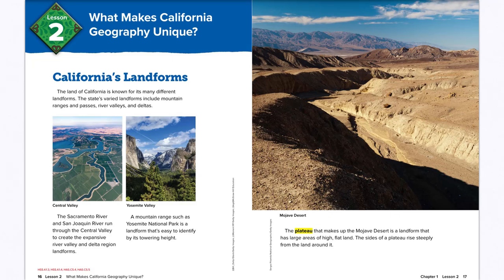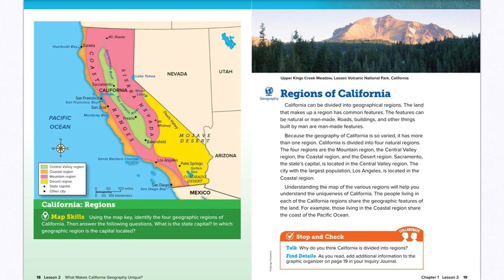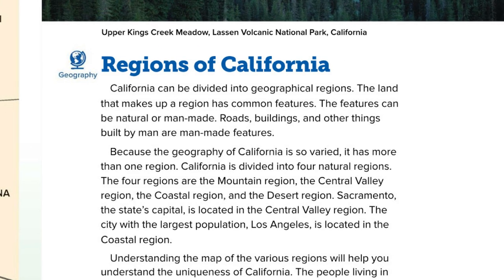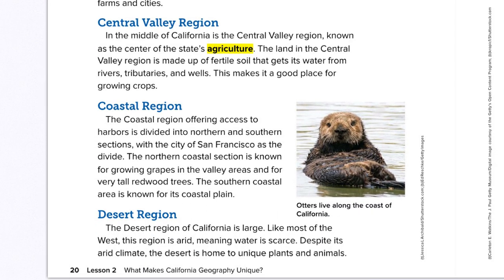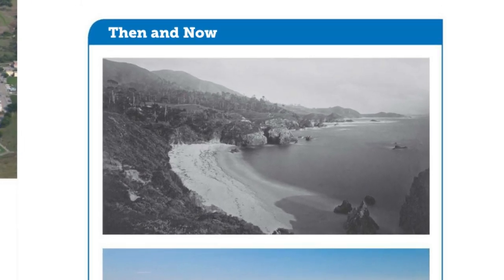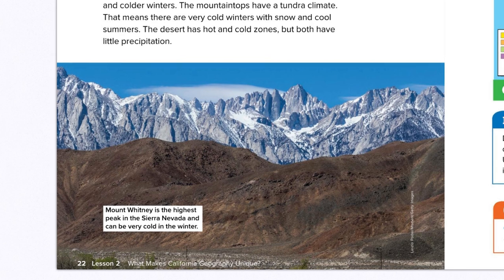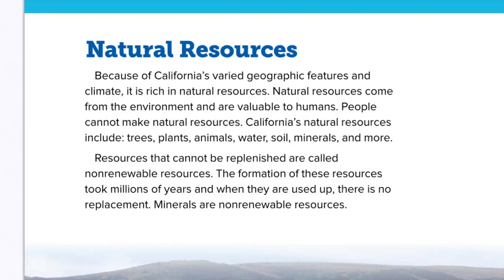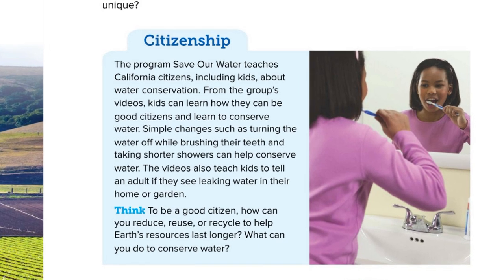G4 Ch. 1.2 What Makes California Geography Unique